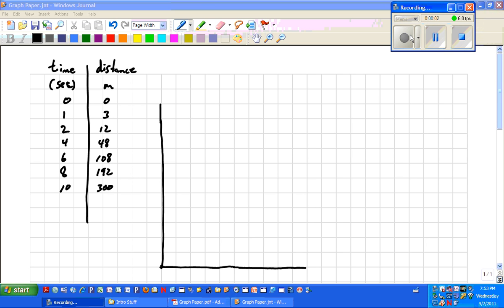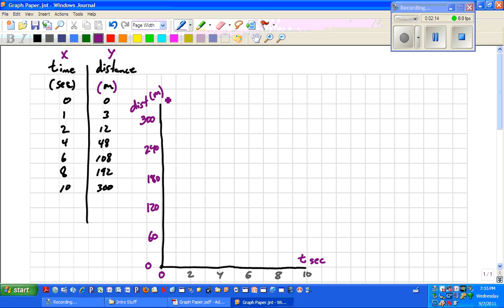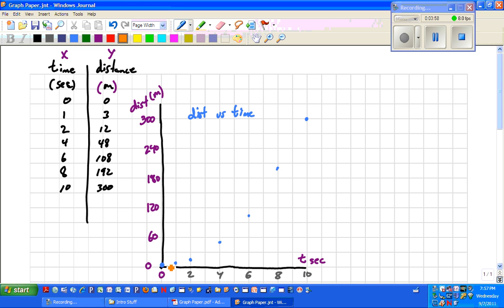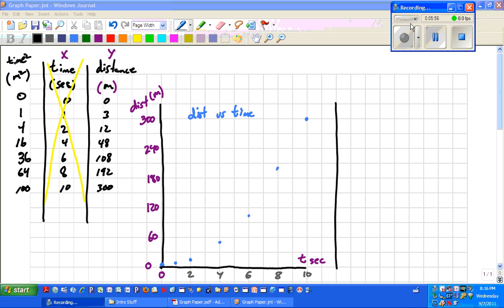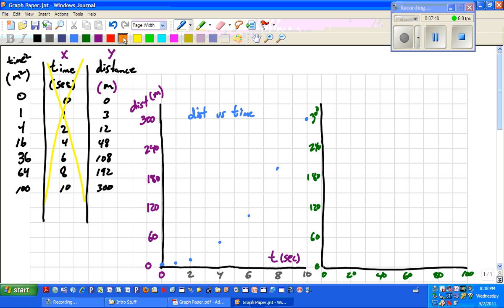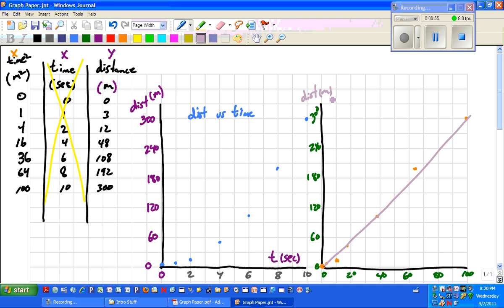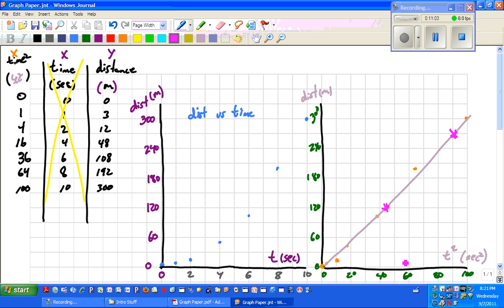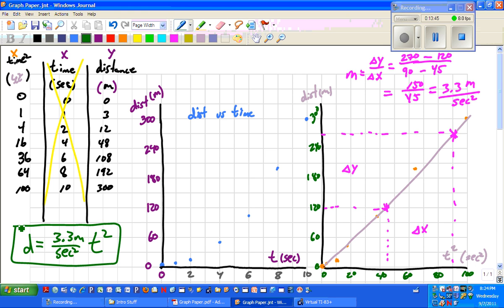Straightening a Quadratic.wmv